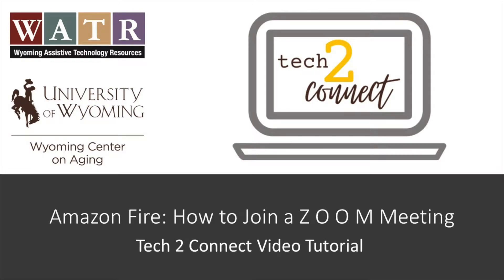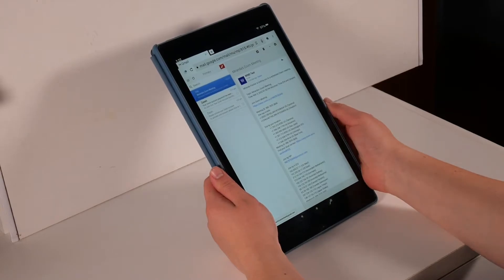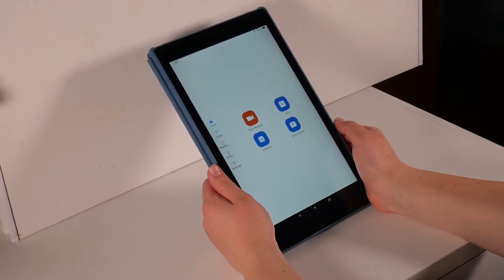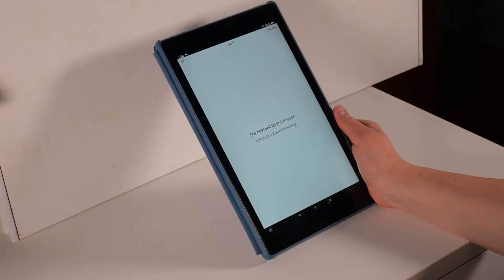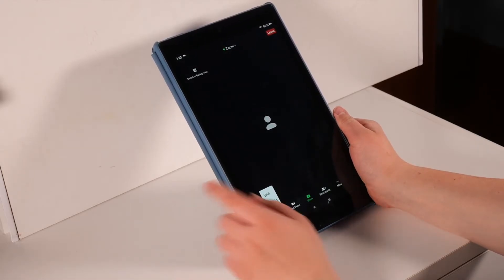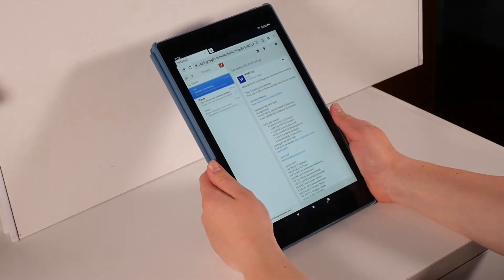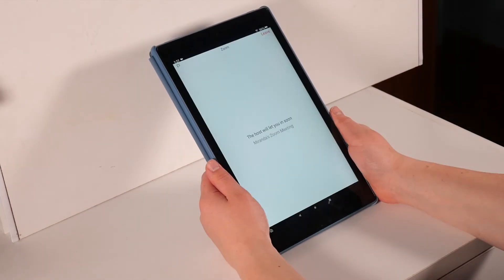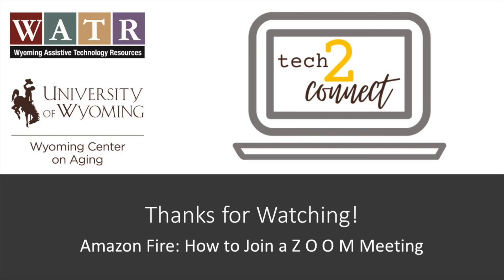Amazon Fire: How to Join a Z O O M Meeting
This video discusses how to join a Z O O M meeting from an email invitation using a Meeting ID or a link.